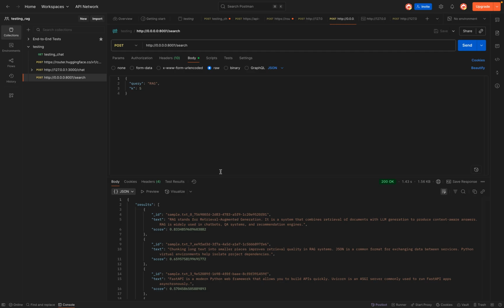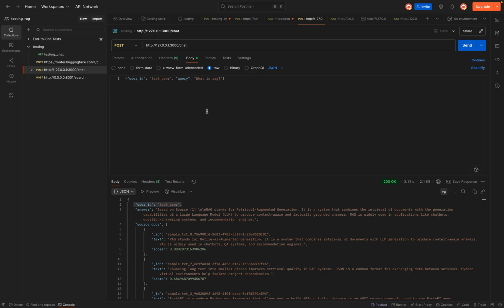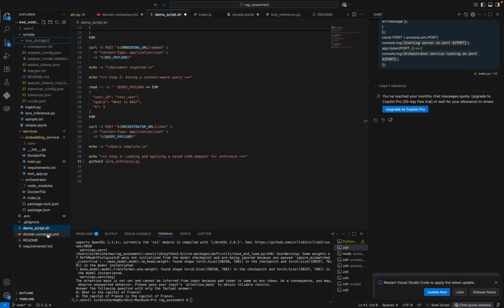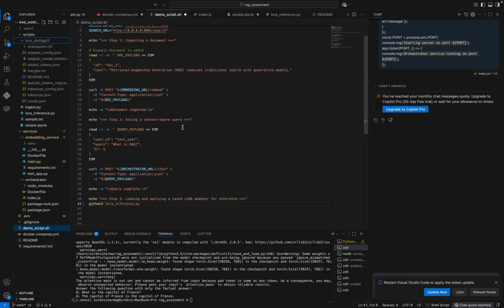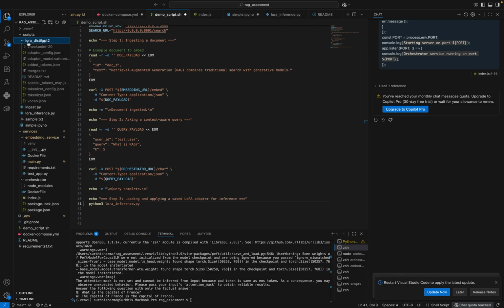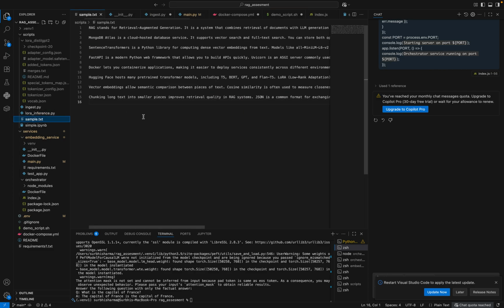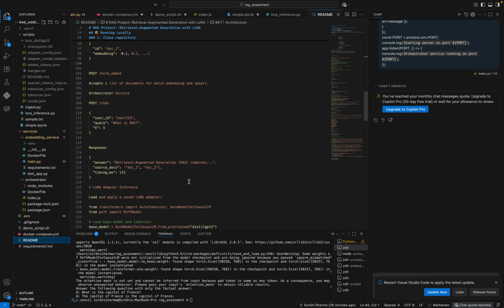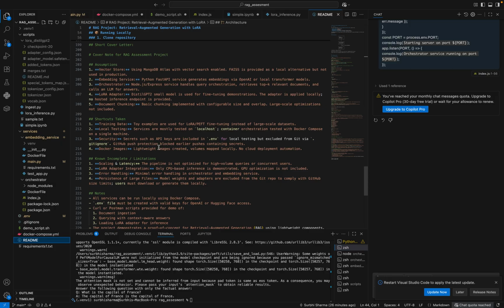RAG_ARCHITECTURE USING FLASK API AND NODE.JS